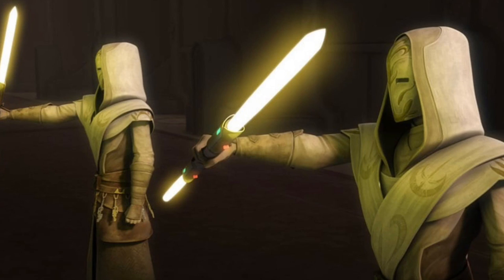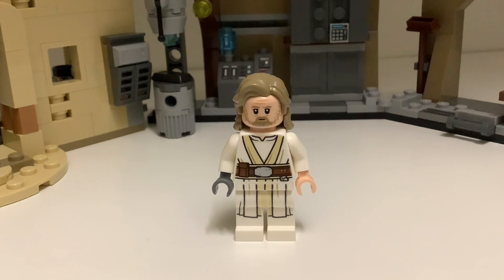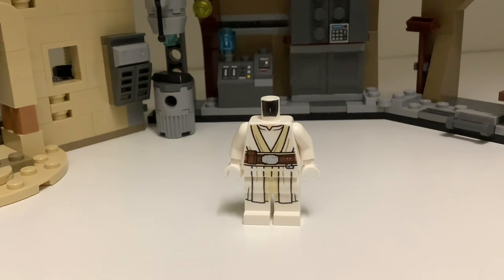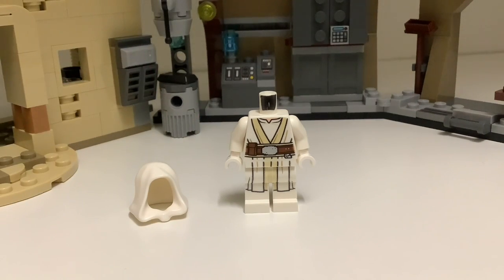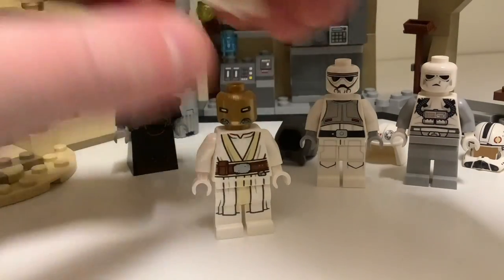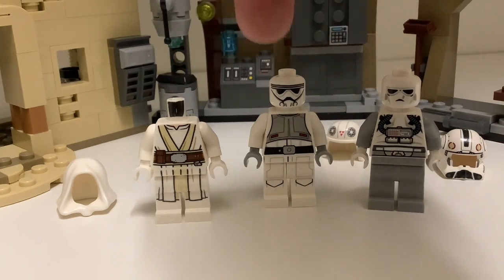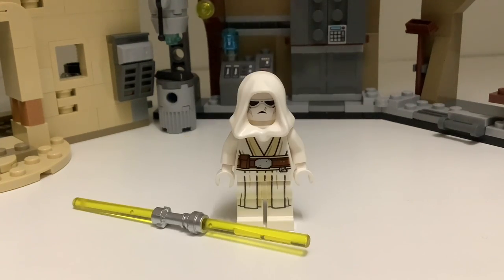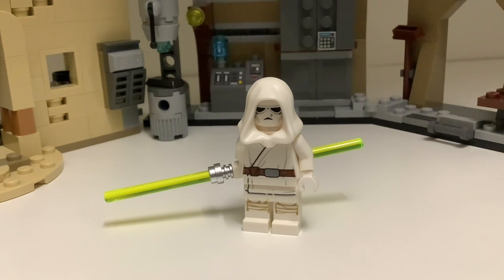The cheapest ways to make a LEGO Jedi Temple Guard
Like Jedi Temple Guards?  Wish they were made in LEGO form?  Don't want to pay a lot for a custom figure?  This video is for you.